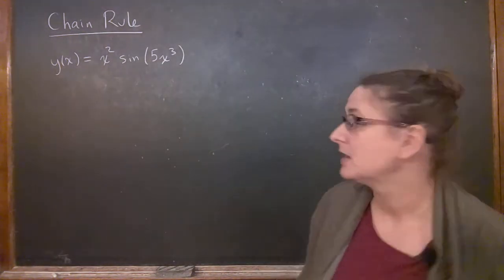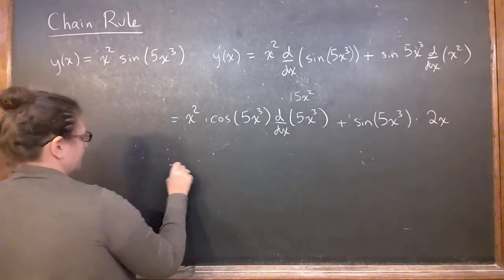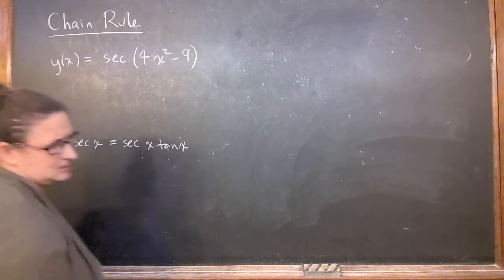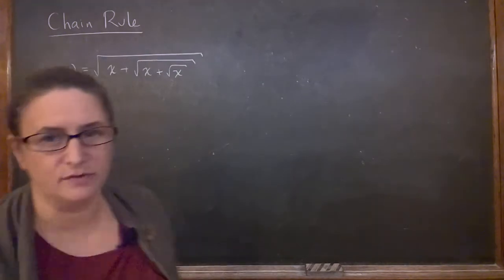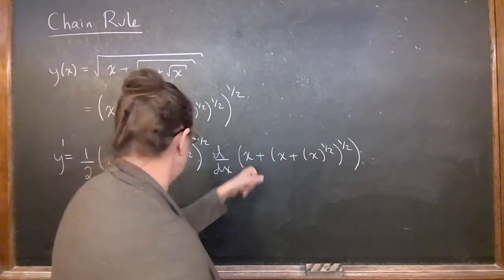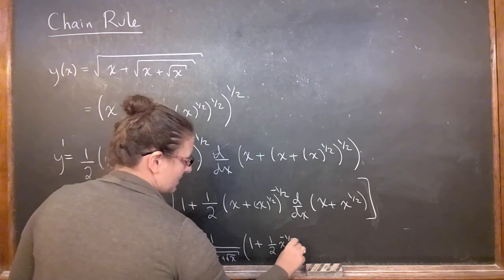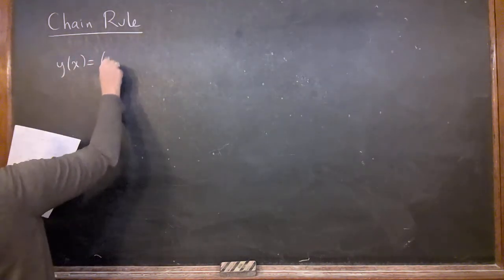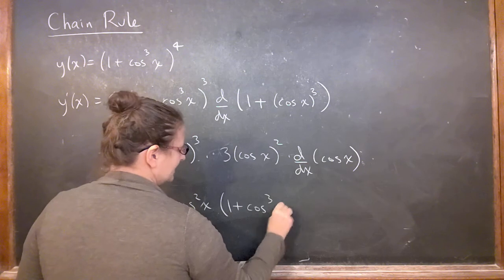more chain rule examples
examples with trig functions and repeated application of the chain rule